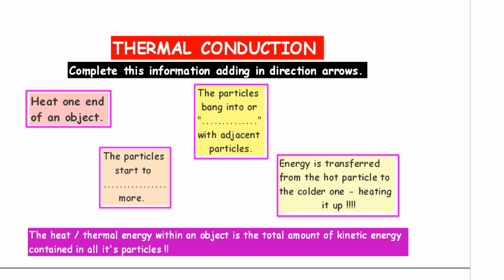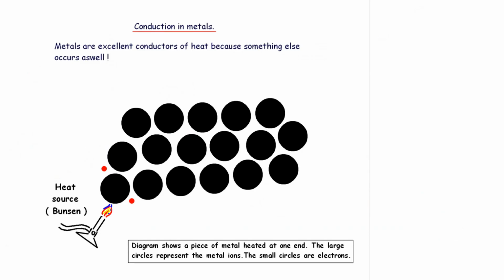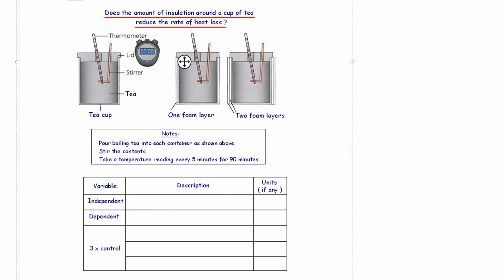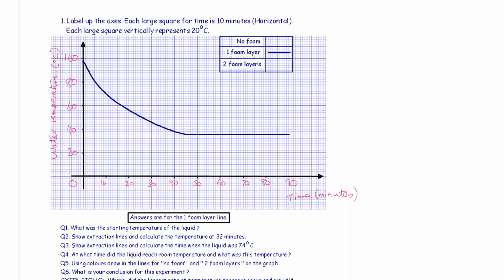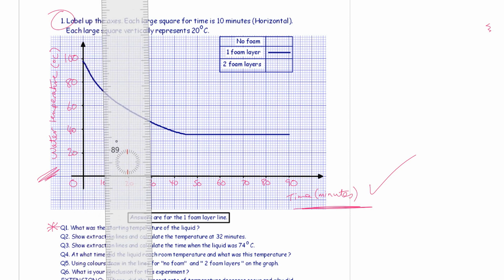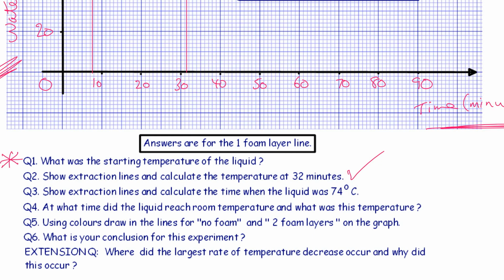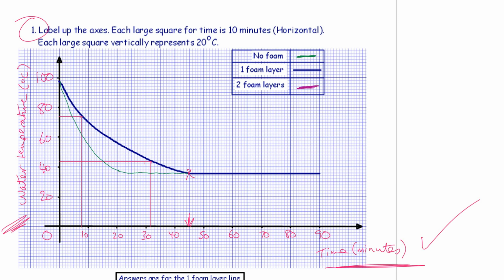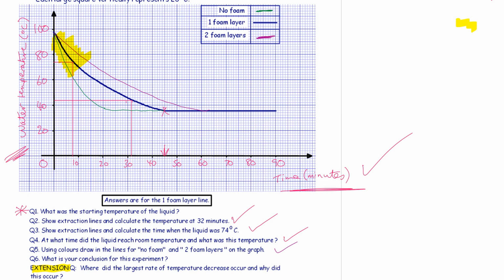Yr10 1 3 Lesson 5